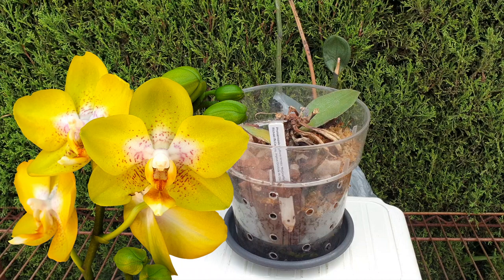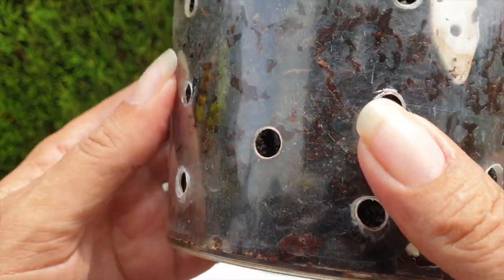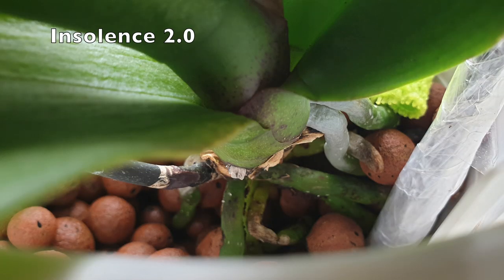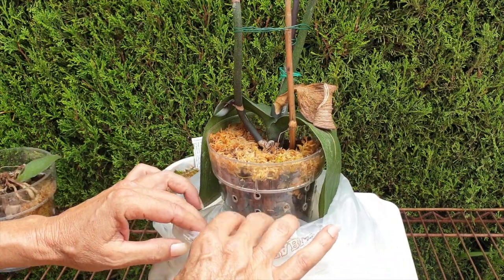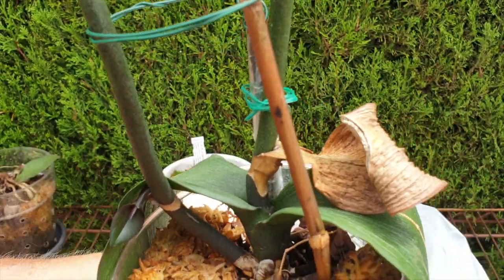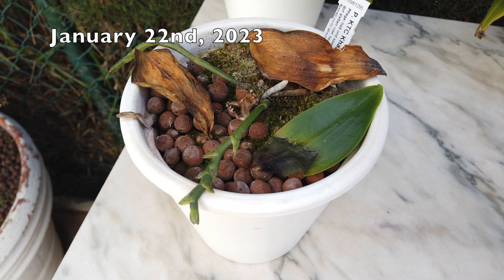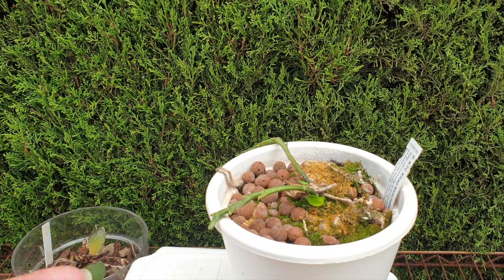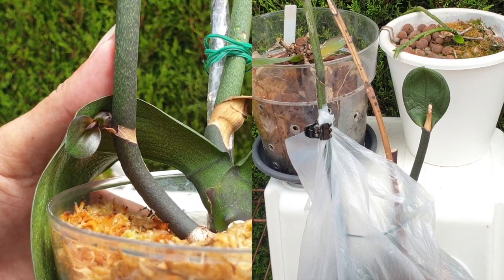Rescuing Phalaenopsis Orchids: Stem Rot and Terminal Spike Recovery Journey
This is my personal journey of rescuing Phalaenopsis orchids suffering from stem rot and terminal spike decline. In this video, I share my firsthand experience and results as I attempt to revive these beautiful orchids. If you're a fellow orchid enthusiast facing the heartbreaking challenge of declining Phalaenopsis orchids, you've come to the right place. Join me as I embark on this rescue mission, determined to save these delicate plants from the brink of despair. Stem rot and terminal spike decline can be devastating for Phalaenopsis orchids, causing rapid deterioration and potential loss of the plant. However, my 'don't give up as long as there is still some green left' approach have yielded promising results. By sharing my methods, I aim to empower others with the knowledge to tackle similar challenges in their own orchid care. Throughout this video, I reveal step-by-step strategies and techniques to halt the decline and nurture the orchids back to health. From identifying the early signs of stem rot to implementing effective treatments and care routines, my quest for successful orchid rescue is an ongoing endeavor. Witness the transformation unfold as these struggling Phalaenopsis orchids show signs of rejuvenation. It's an inspiring journey that offers hope and encouragement to orchid lovers worldwide. Join me on this captivating attempt as I share my passion for orchids and my determination to bring these magnificent plants back to life. Discover the optimal strategies, tips, and tricks to save your own Phalaenopsis orchids from the clutches of stem rot and terminal spike decline. Together, let's revive these stunning plants and celebrate the resilience of nature!
CHAPTERS:
00:00 - How Rescuing Phalaenopsis Orchids with stem rot and terminal spikes progress report
01:27 - What are the chances for survival of a phalaenopsis rescue orchid with stem rot update will it survive?
06:07 - What are the chances for survival of a phalaenopsis with a terminal spike 1 month update will it survive?
10:18 - What are the chances for survival of a phalaenopsis orchid with cold damage update with new growth?
My environment:
Mediterranean climate, hot summers / mild winters
45% - 85% humidity, with regular airflow
               Lotus Pond - Aakash Gandhi
Thumbnail / Outro Image:   Bodum.westernscandinavia.org
Orchid growing supplies:
               Seramis, Akadama
Water: Reverse Osmosis
Insecticidal Soap
General PPM: 300 Summer, or in active growth
                          150 Winter, RO Water and KelpMax only